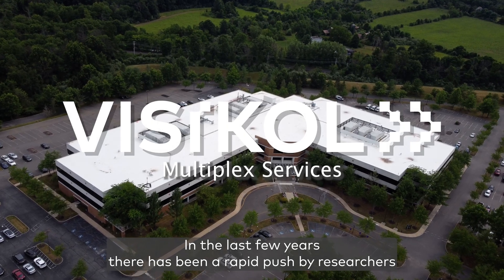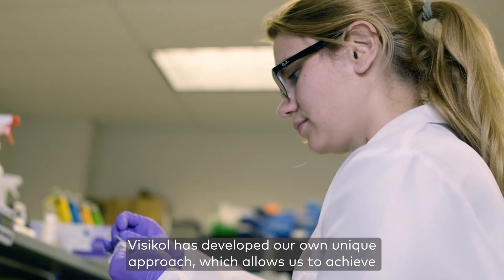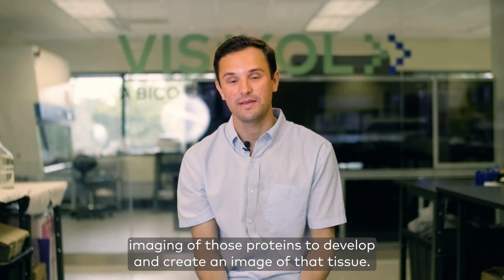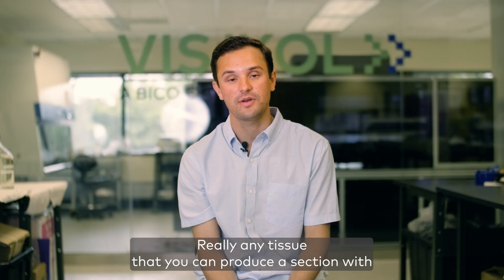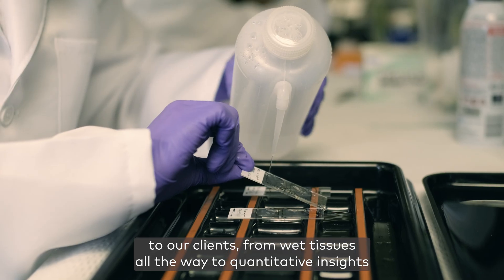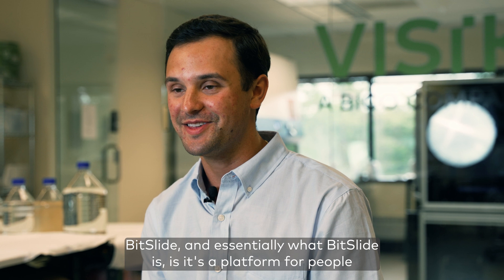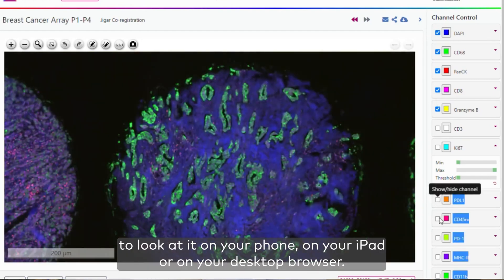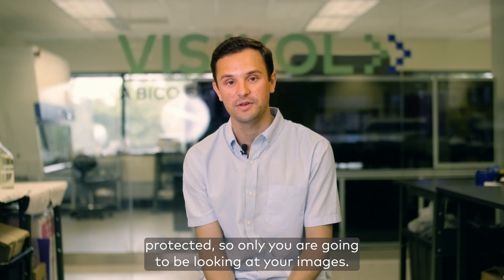Visikol's Multiplex Services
At Visikol, we provide our Clients with the ability to move beyond traditional slide labeling and imaging such that they can achieve 10+ labeling from a single slide.